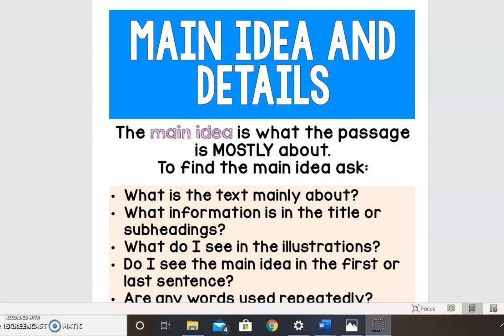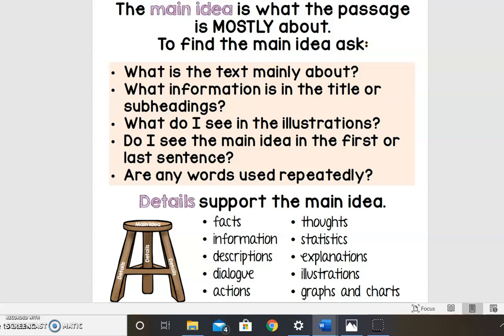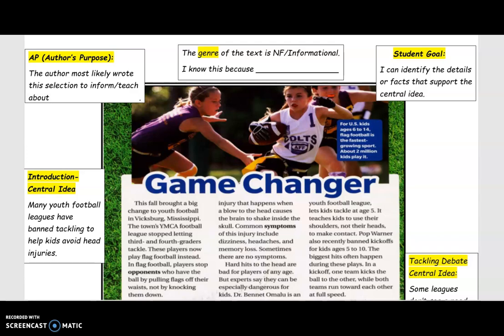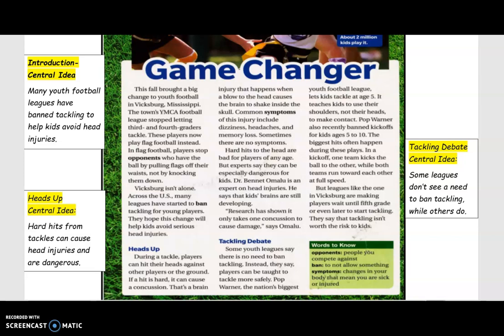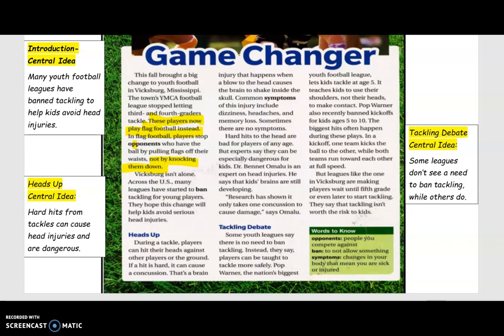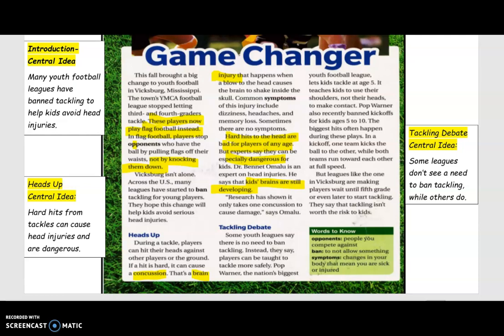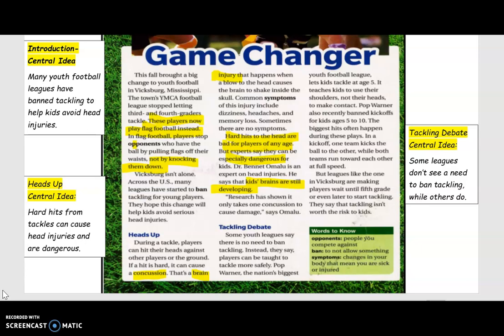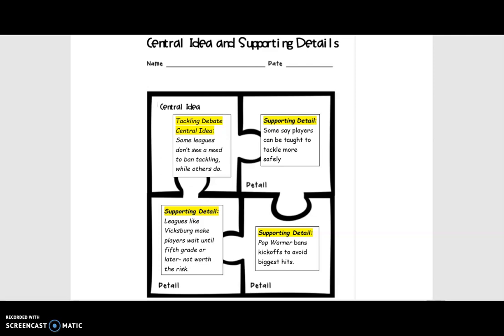3rd grade central idea and details lesson